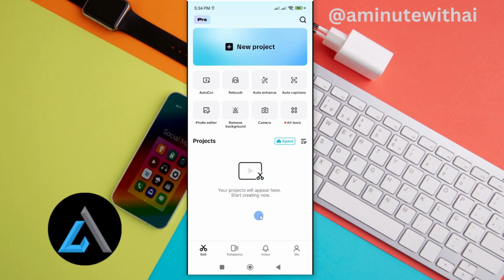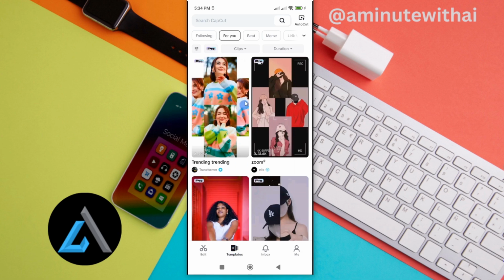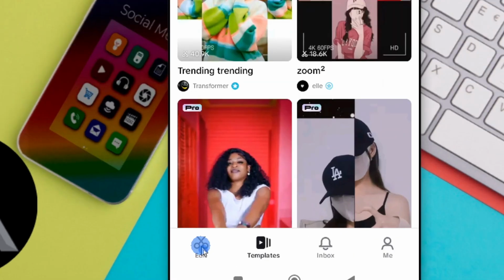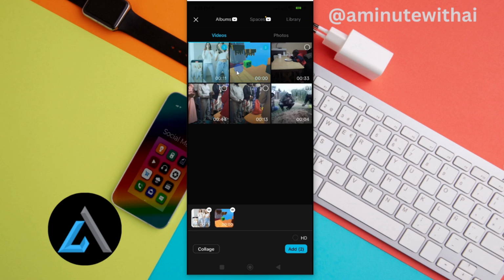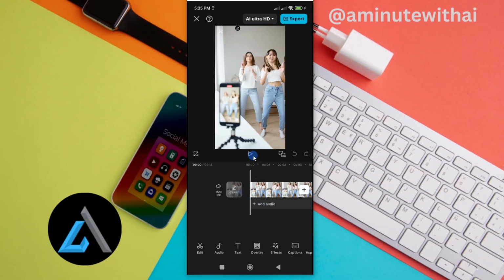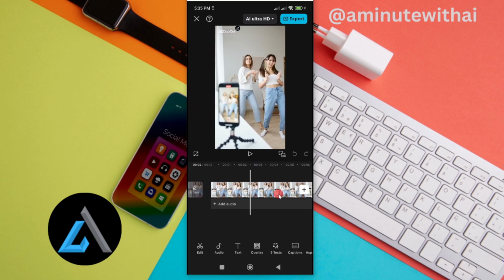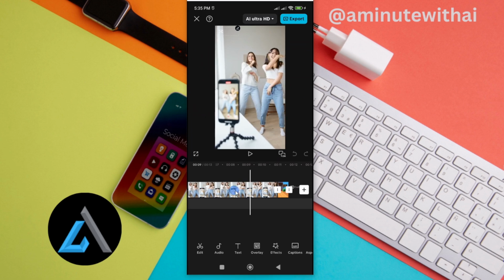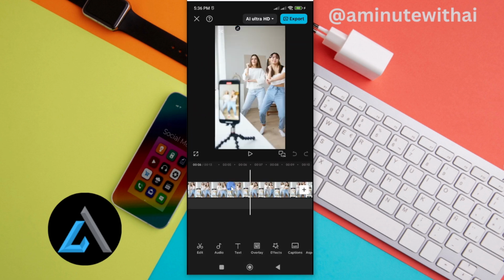How To Create A New Project On CapCut Using Smartphone | Step By Step Tutorial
If you are just starting up with CapCut, then you will need to know how to start a new project. In this tutorial I show you how to start a new project in CapCut using your smartphone.